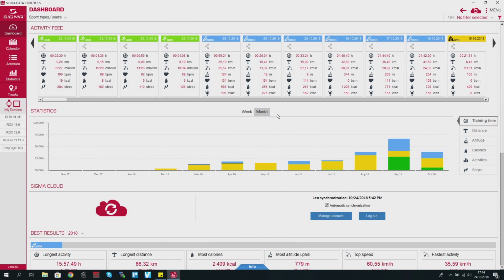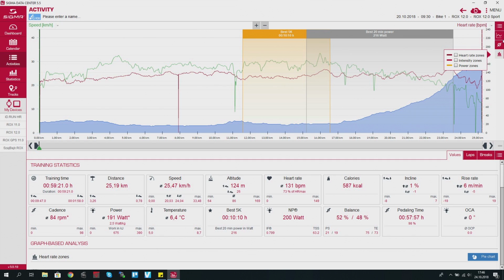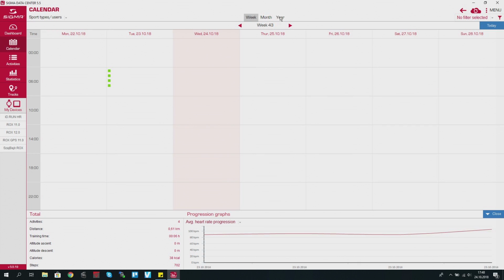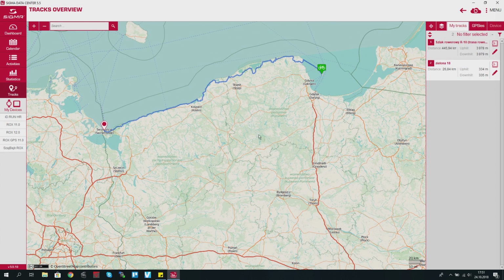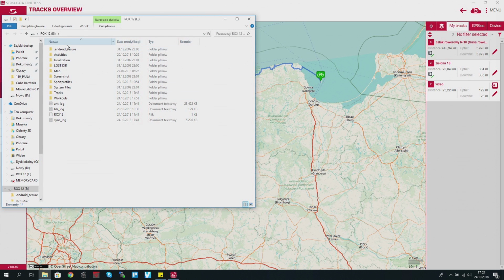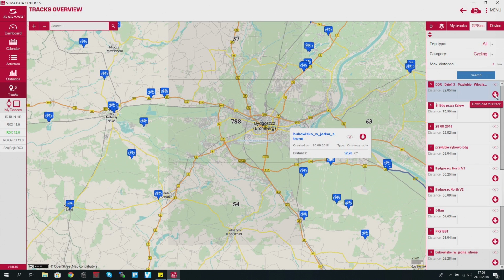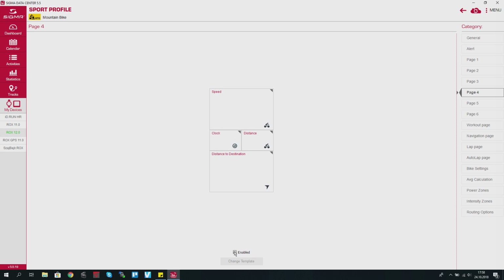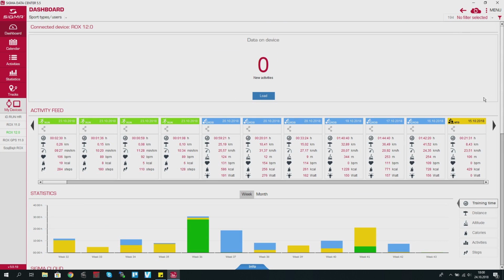Sigma Data Center Tutorial. How To Download / Upload GPS Tracks And Workouts.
Sigma Data Center guide:
0:15 main features
0:39 problem with Sigma Cloud
2:12 workout analysis
4:40 general training stats
6:30 tracks - finding GPS tracks, download, upload
7:40 THESE THREE DOTS ARE IMPORTANT
11:16 GPSIES
11:34 how it looks like on the bike computer
12:14 connecting the device, changing the settings, screens etc.